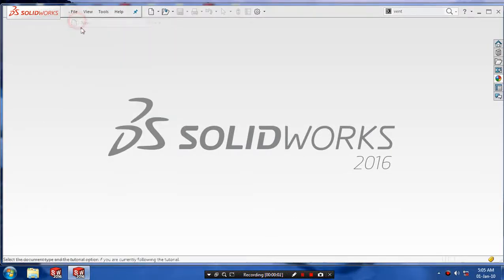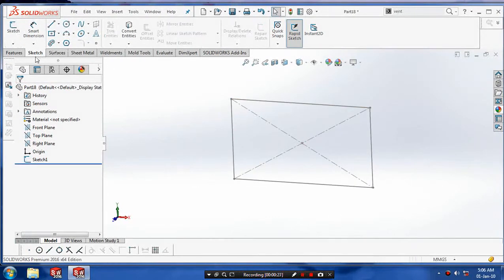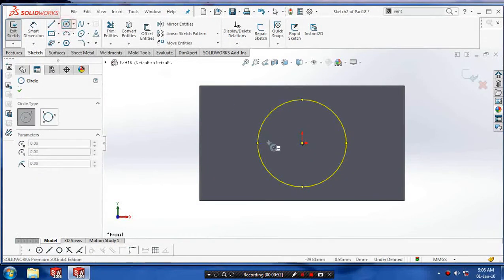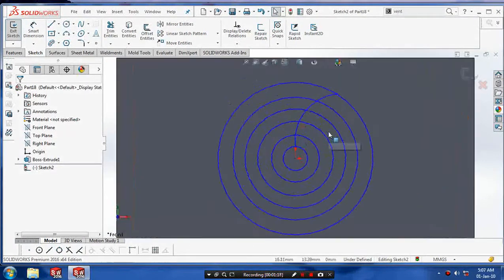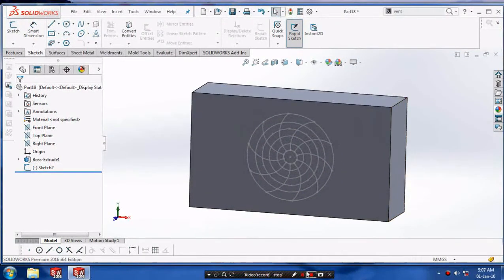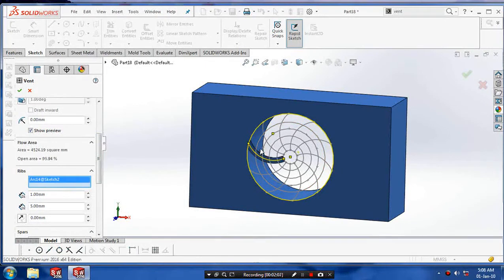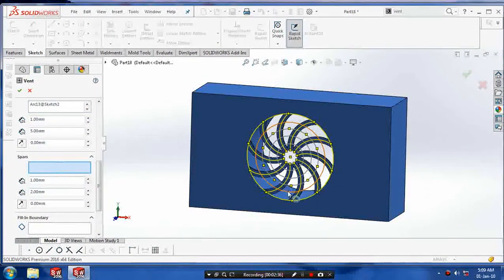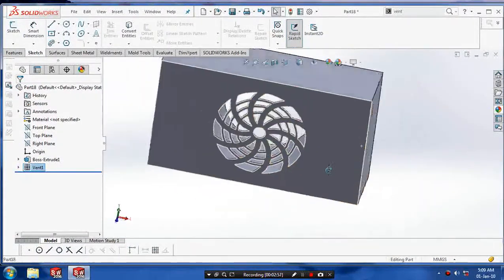MODERN VENT IN SOLIDWORKS 2016